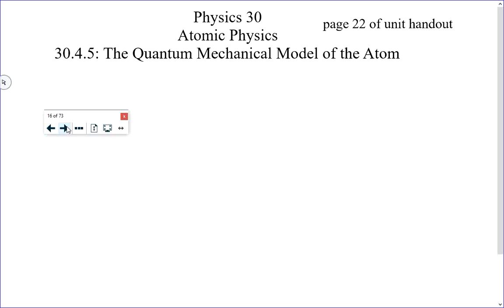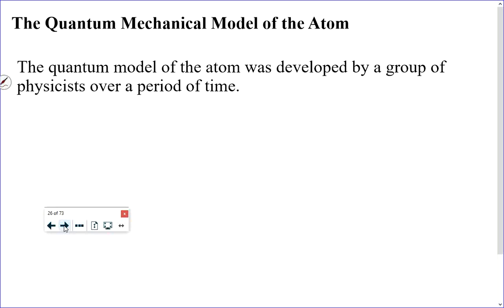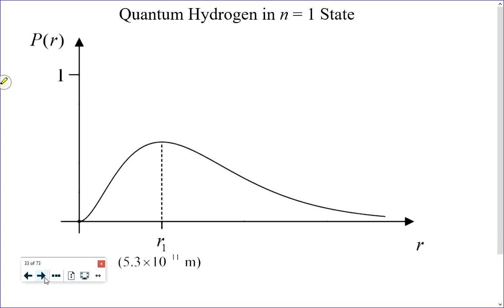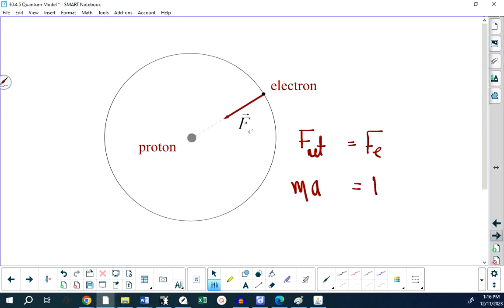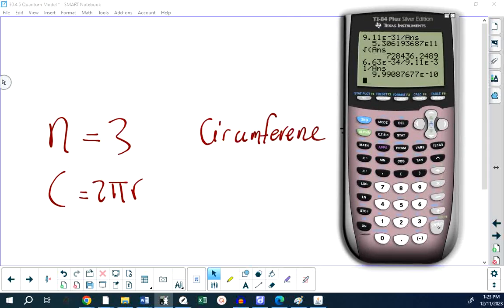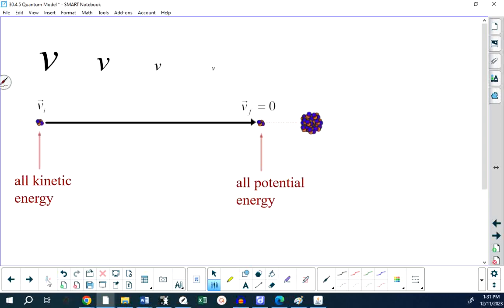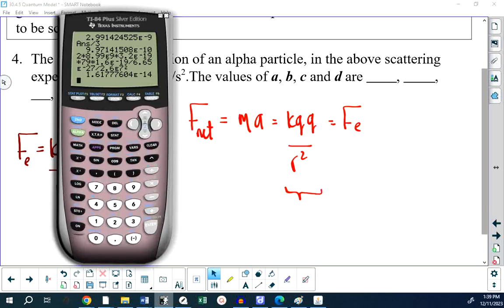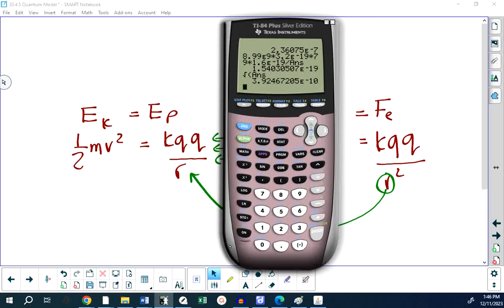Physics 30.4.5 Quantum Model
Here is the lesson covering the quantum model of the atom, the orbital mechanics of hydrogen, and alpha particle scattering.